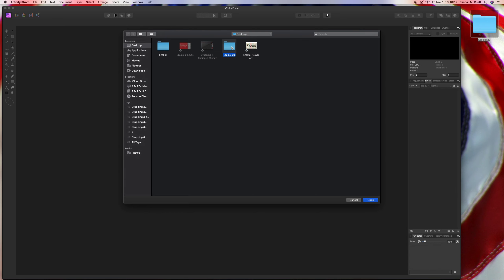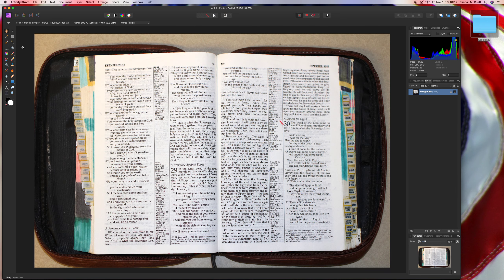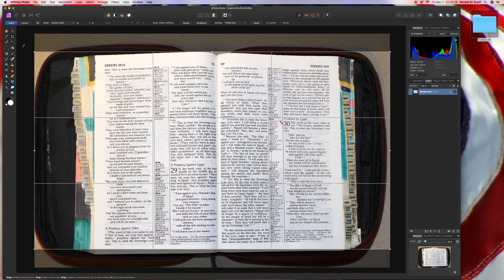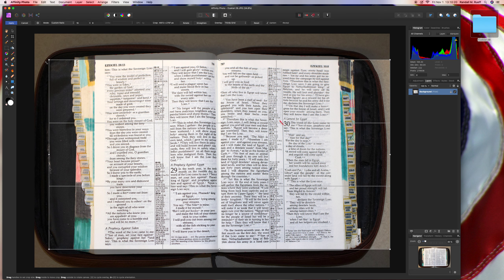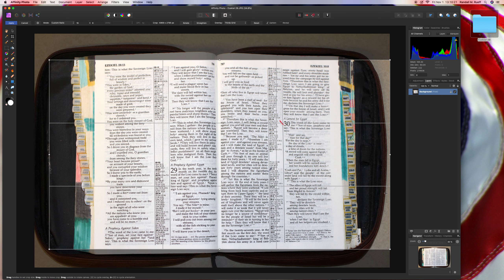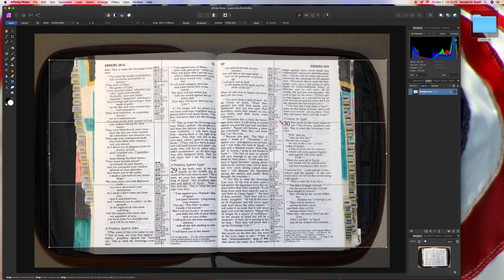Cropping & Texting : Ezekiel 29 using Affinity Photo 1.7.3 on  iMac on 11-1-2019 A.D.